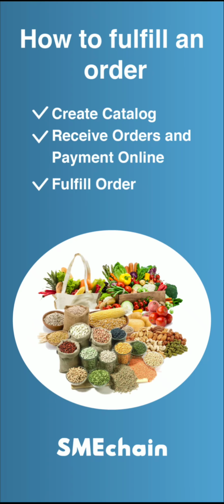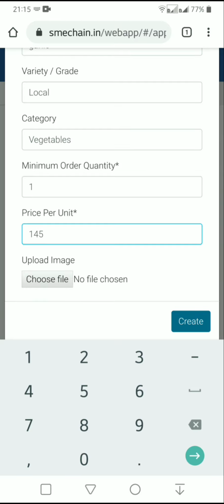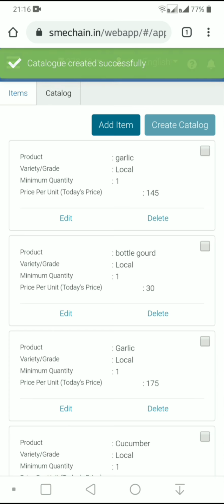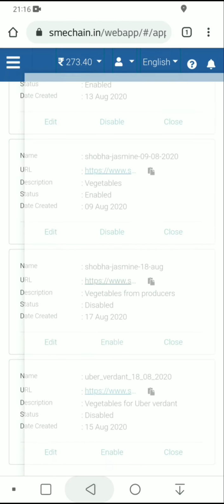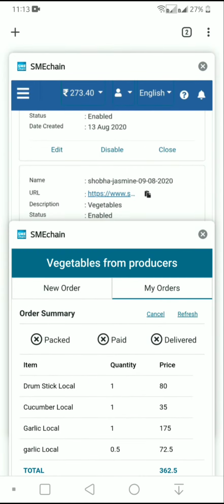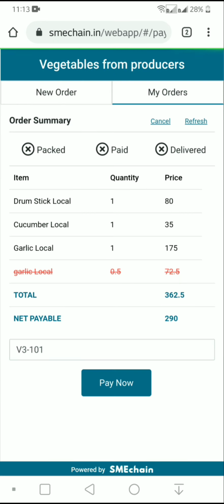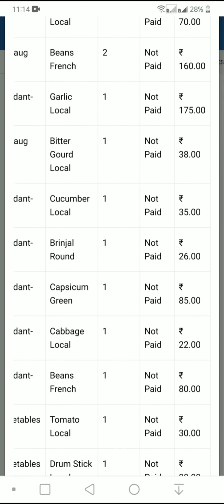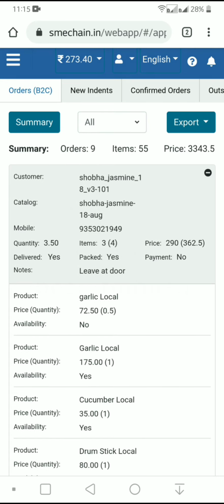HOW TO FULFILL AN ORDER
This video shows how to create a catalog, receive orders using the catalog and fulfill the orders.